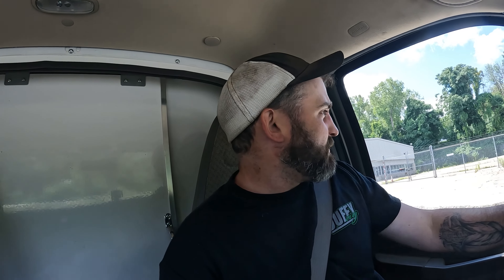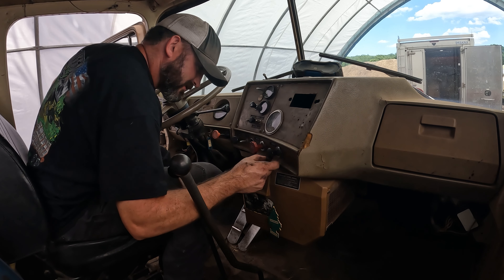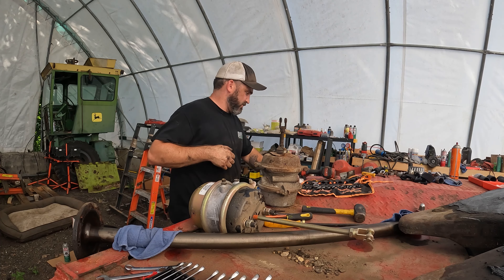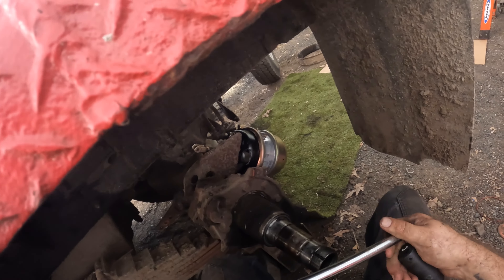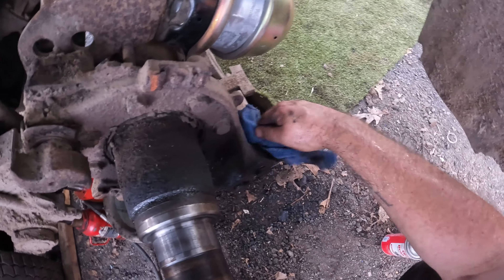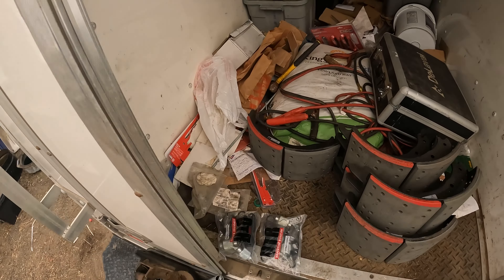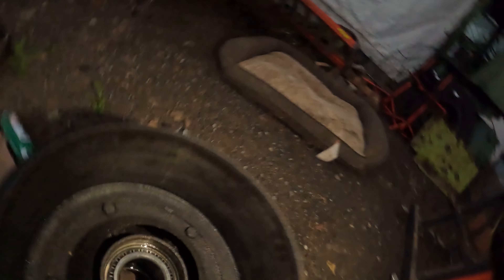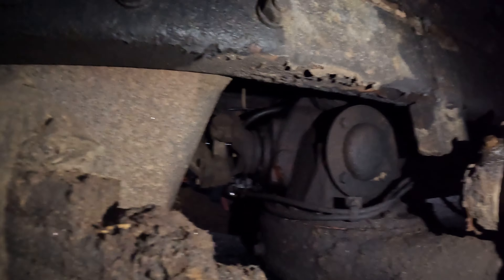This Truck Will Be New By The Time I'm Done... Wrong Part Struggles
Join along on another day of keeping old trucks going as we get complete brakes for the 1974 Mack R600 tractor. We dive right into making this truck like new again only to have a seal hold us up. Look at all the progress that has been made.